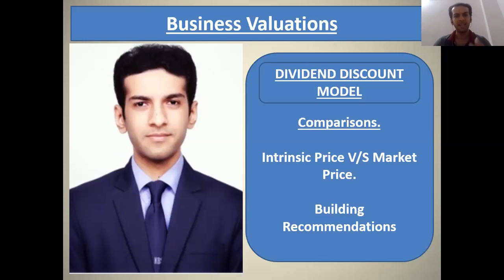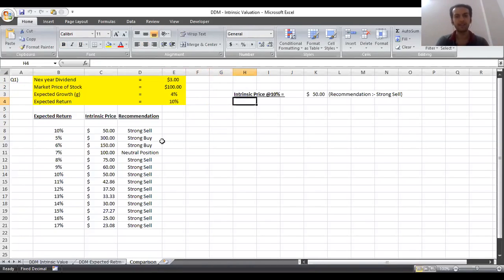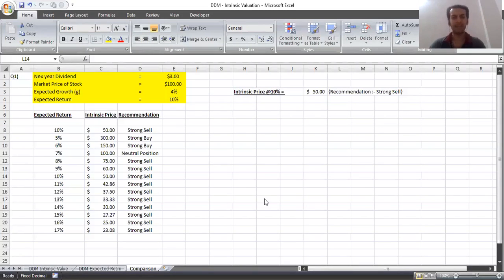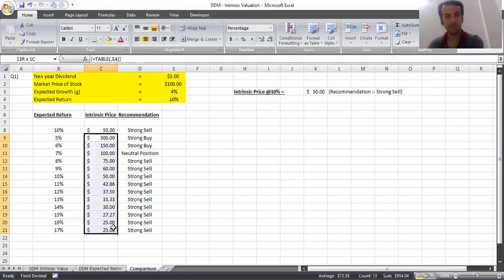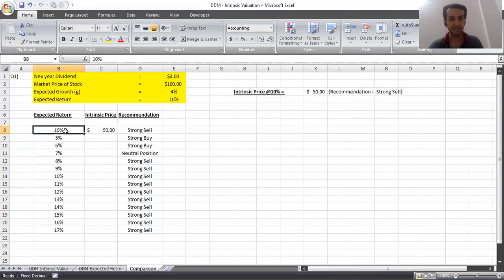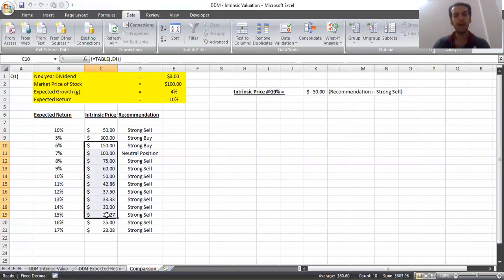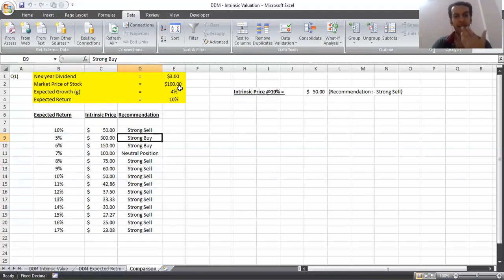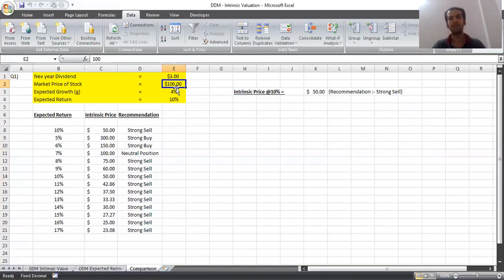Business Valuations - Building Recommendations | Intrinsic Value VS Current Market Price of Stock.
-Compare Intrinsic Value and Current Market Price of a Stock.
- Make a Recommendation of Buy or Sell on Stock upon Identifying them.